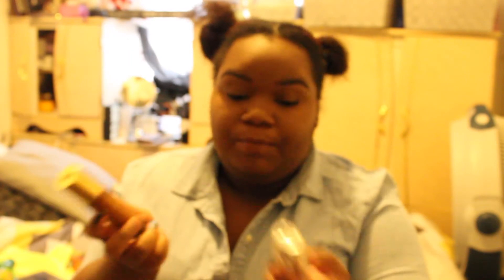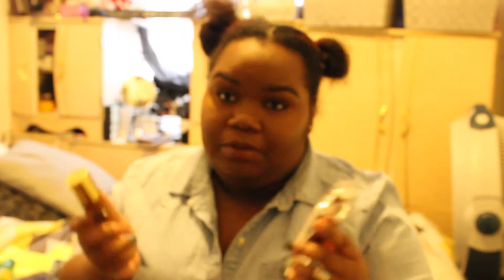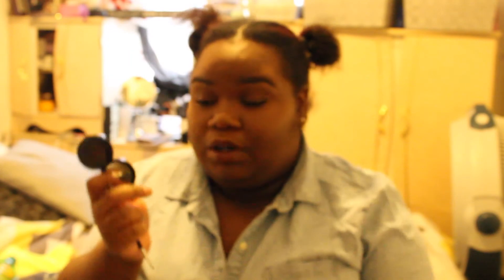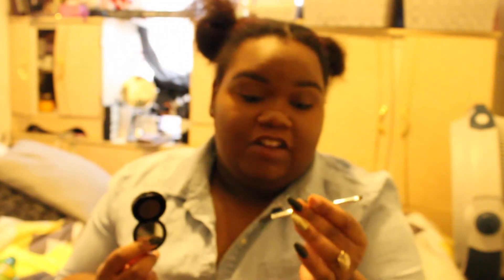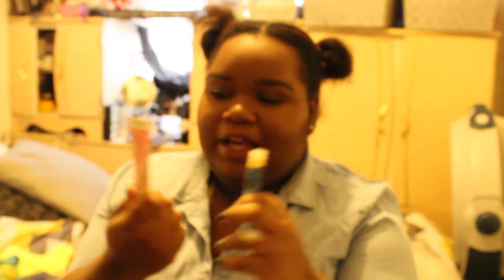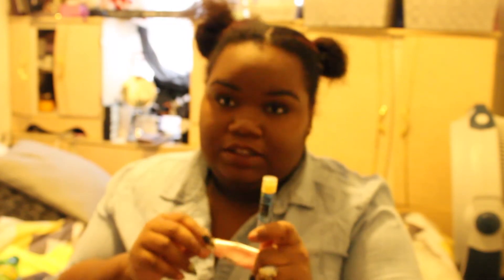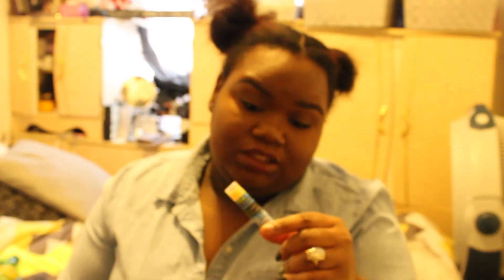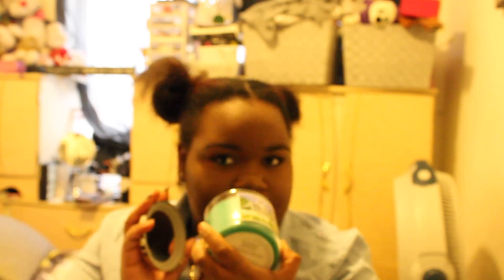March Favorites pt. 1 |SimplyNyaP.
March favorites part 1: Makeup, Candles, Clothes

Products Mentioned:
Ysl foundation

Ben Nye Pretty Pink Translucent Powder

Lolipops Paris lipbalm

Naked Lips Peppermint Lipbalm

Bath and Bodyworks Amsterdam candle

Forever 21 plus active wear